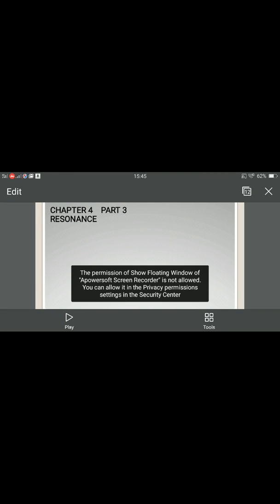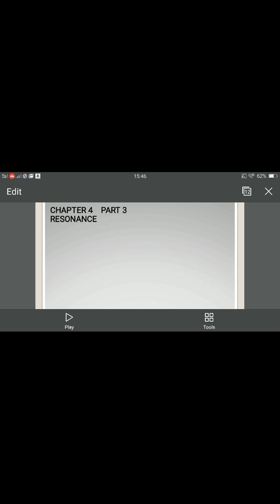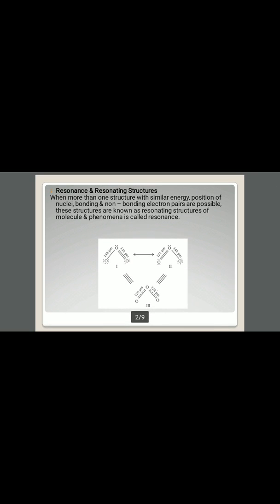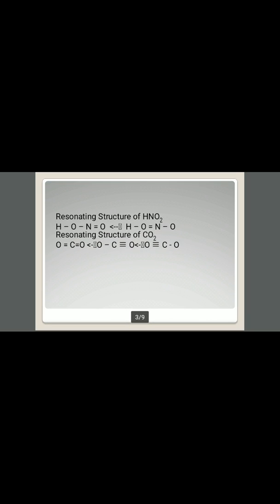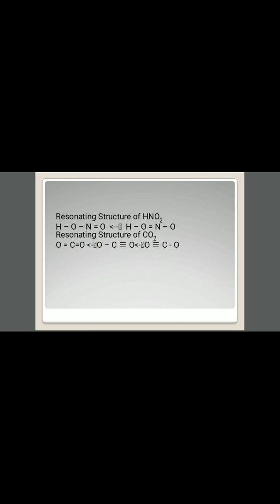Class 11 Chemistry Chapter 4 Part 3